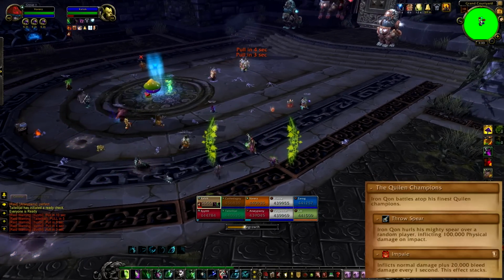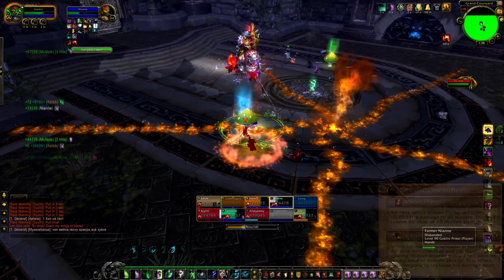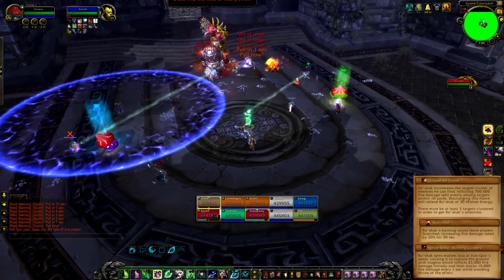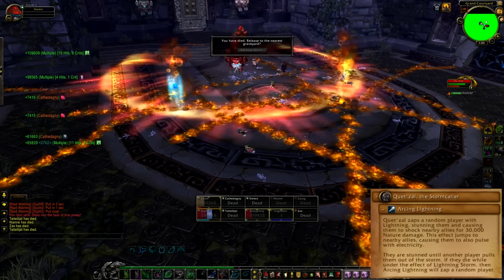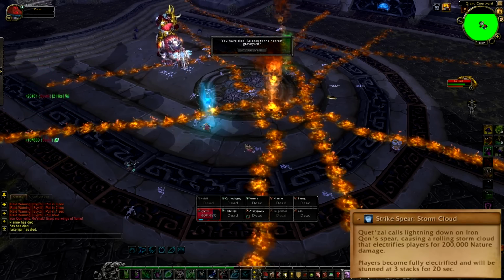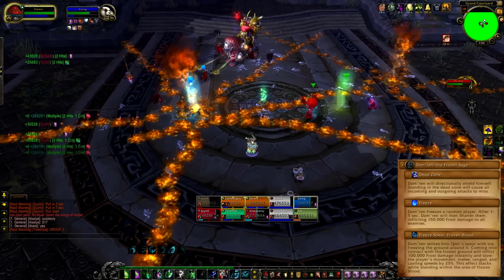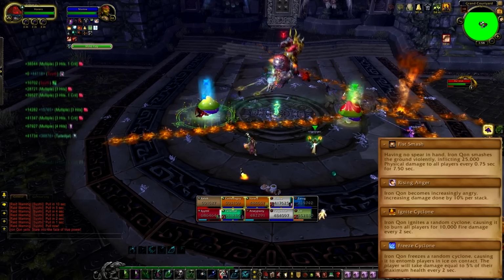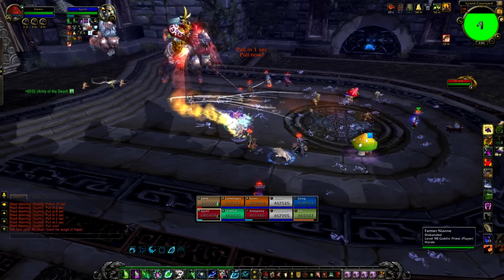Patch 5.2 - Iron Qon 10 Man Normal Mode // MoP Beta